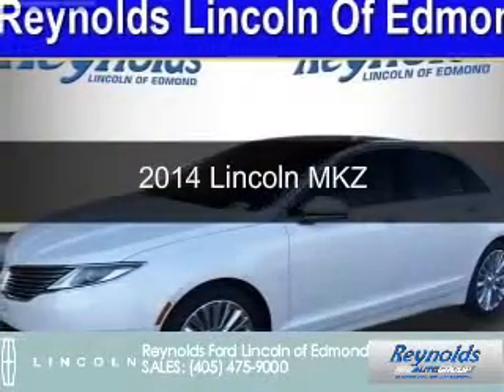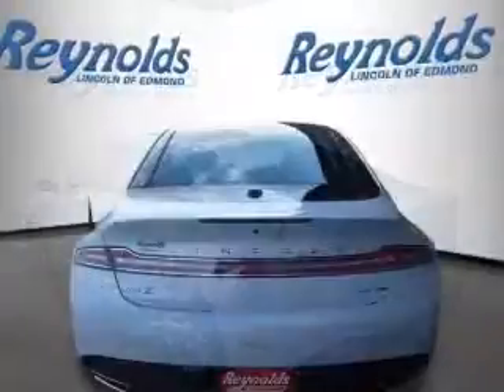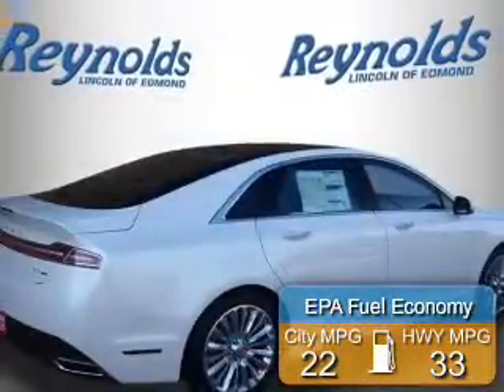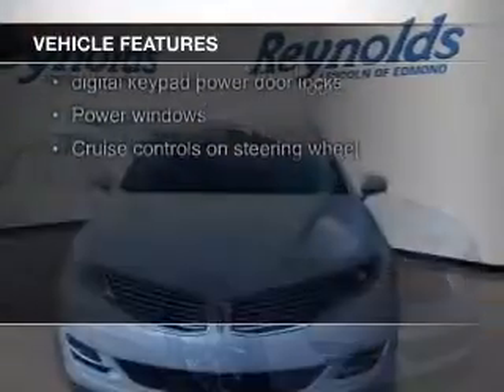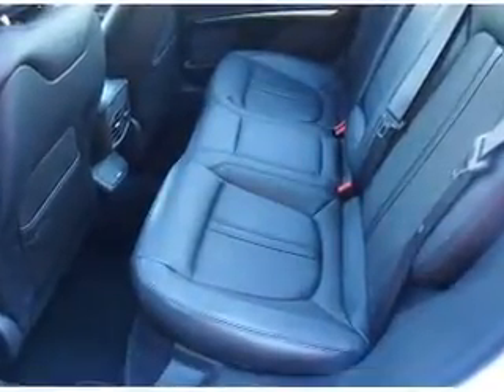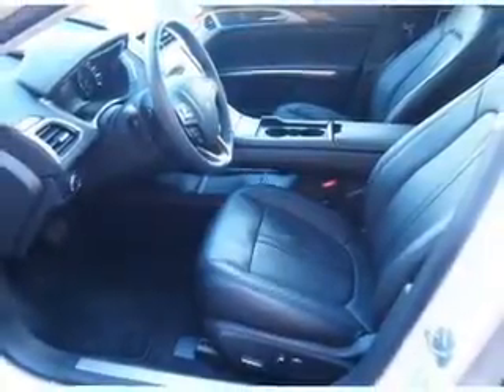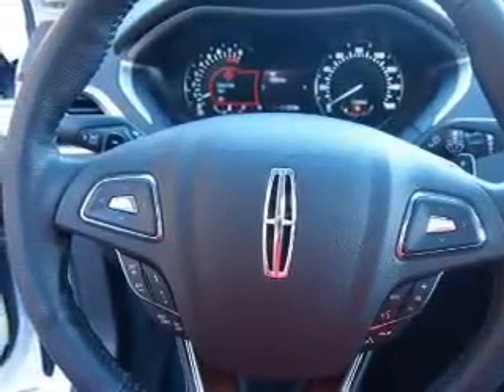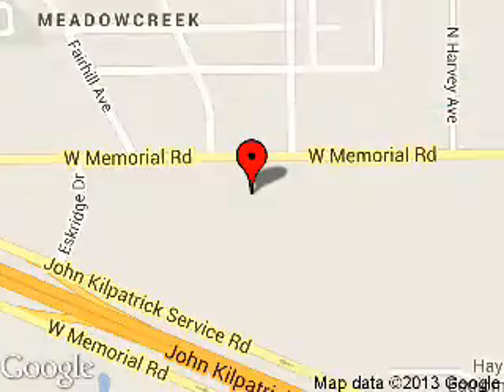2014 Lincoln MKZ - Edmond OK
Phone:
Year: 2014
Make: Lincoln
Model: MKZ
Trim:
Engine: 2.0 liter inline 4 cylinder 16 valve
Transmission: 6-Speed Automatic
Color: White Platinum Tri-Coat Metallic
Mileage: 63
Address:
600 West Memorial Rd